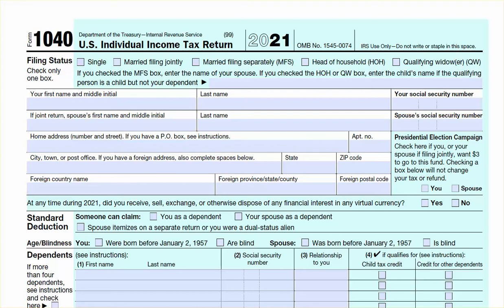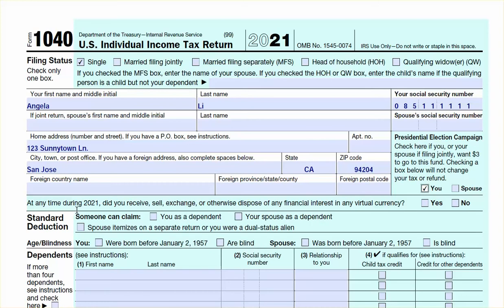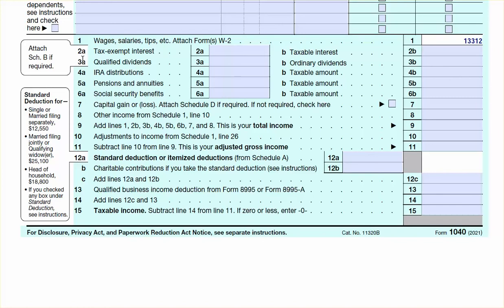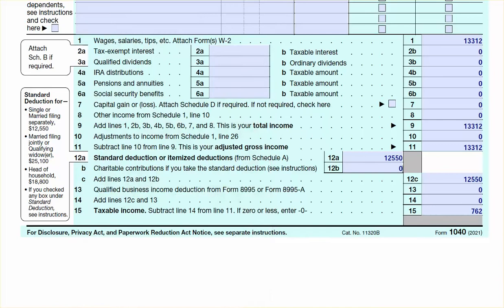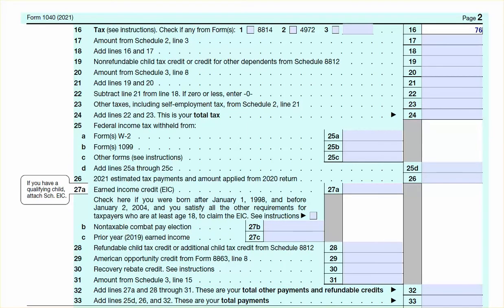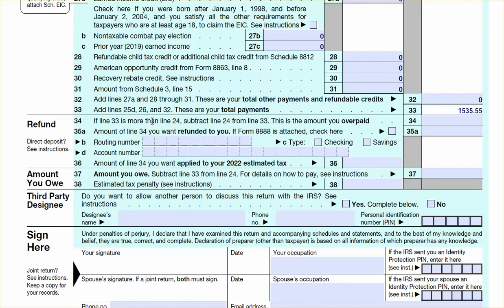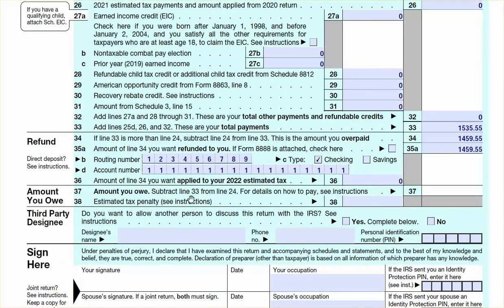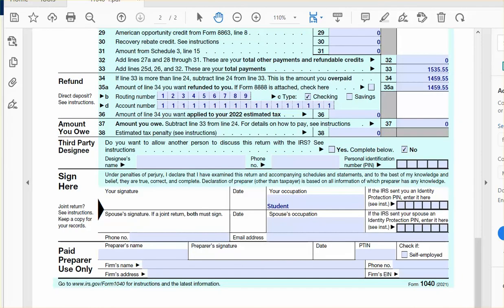File Tax Return